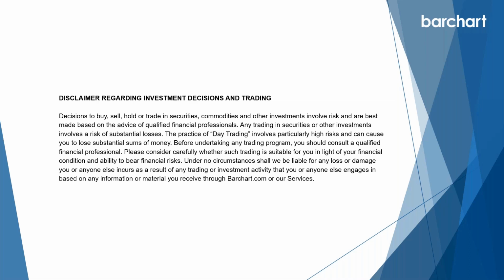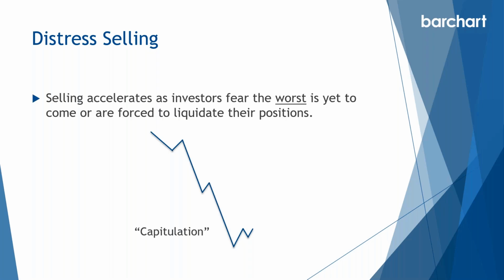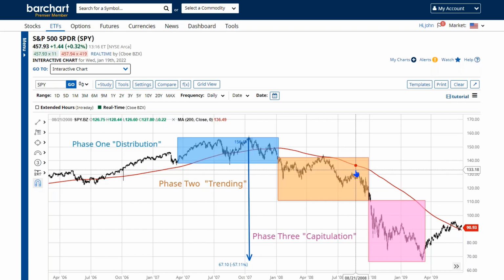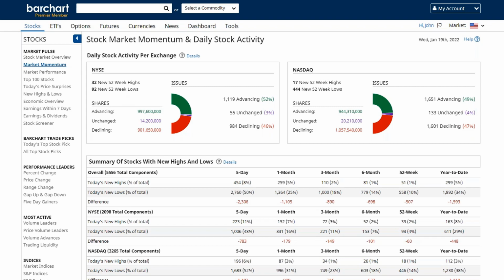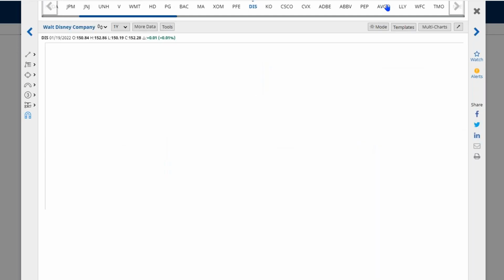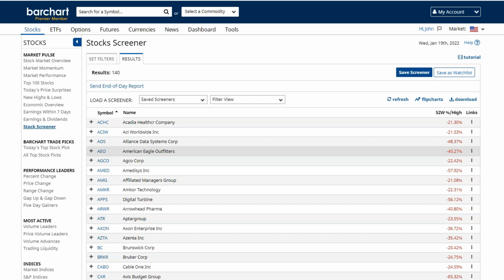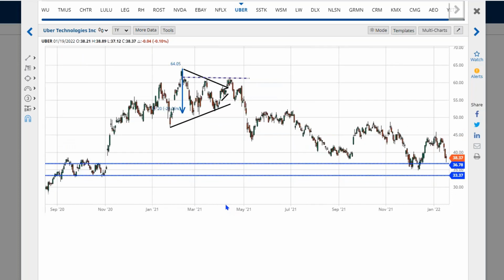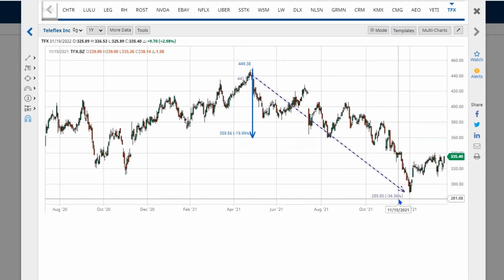How to Tell if We Are in a Bear Market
The standard definition of a "bear market" is when the market has a 20% decline from recent highs, with an associated environment of widespread pessimism and negative investor sentiment.

The market has corrected 20% or greater TWICE in the last four years. On both occasions, the correction was swift and volatile. Moreover, they each lasted less than a couple of months. You would have to go back over a decade to find an actual bear market that lasted over a year, with lingering pessimism and negative investor sentiment.

Did you know that, as of the time of this writing, nearly HALF of all small cap stocks have fallen 20% from their all-time highs? Yet, the broader large-cap market continues to make all-time highs. So is this a buying opportunity, or foreshadowing of things to come?

Join John Rowland, Barchart's Head of Trading Education, as he discusses the three bear market phases. He will also talk about the difference between a bear market and a downtrend, what the characteristic differences are between bear markets and bull markets, and how trading in a bear market can be difficult but attainable with patience and timing.

In the webinar, you will learn:

- the three phases of bear markets
- the definition of a downtrend
- about market sentiment and the tools Barchart provides to help assess it
- trading techniques for bear markets
- the signals, patterns, and clues a bear market could exhibit when transitioning to a new bull market